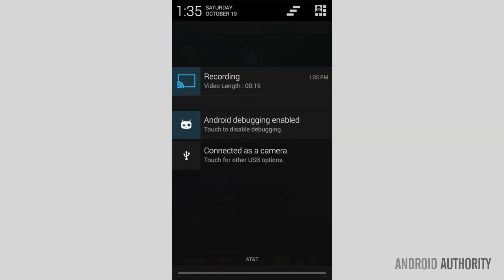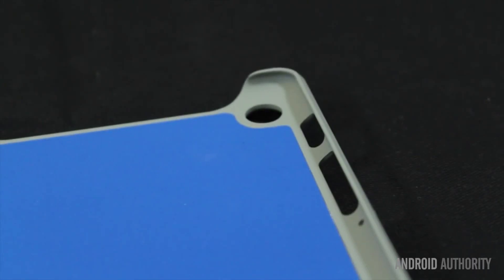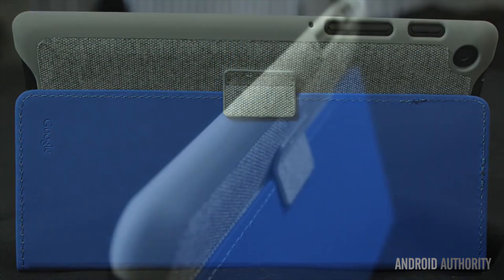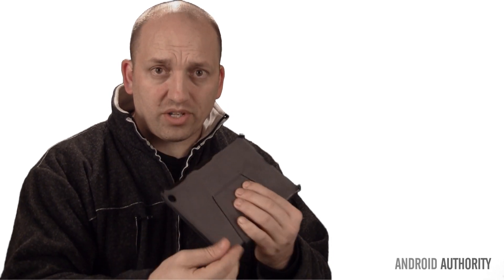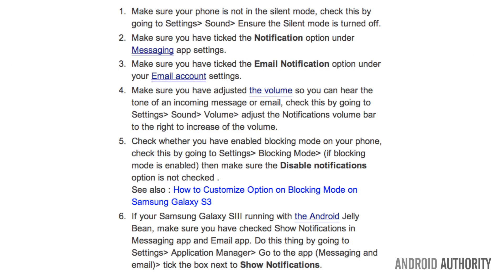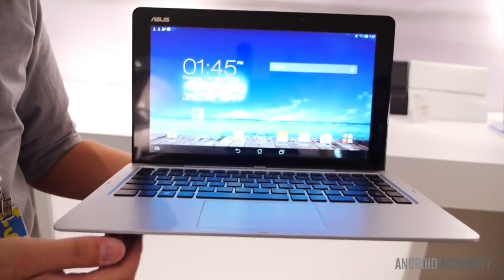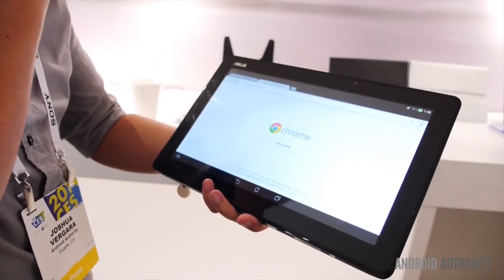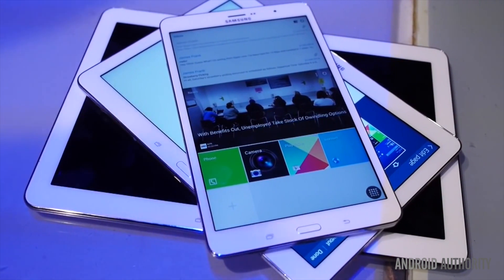How To Record Your Phone Screen, The Best Nexus 7 Case, and Fixing Android Notifications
Jayce answers your questions about how to record your own phone screen in video, his favourite Nexus 7 Case, and dealing notifications that refuse to work.